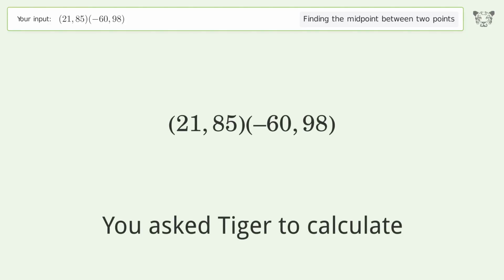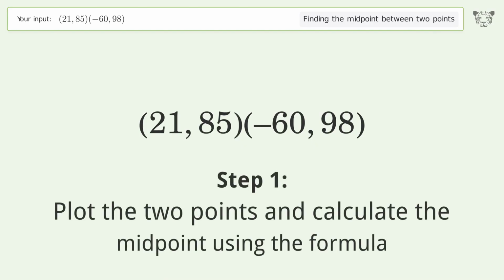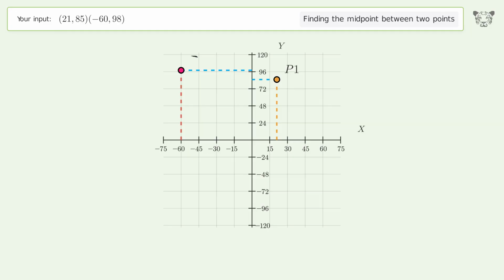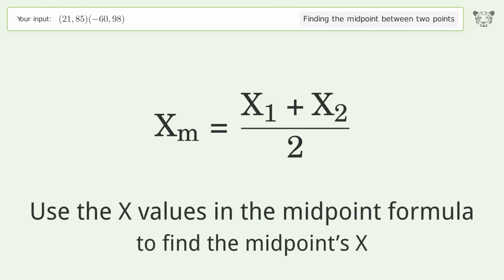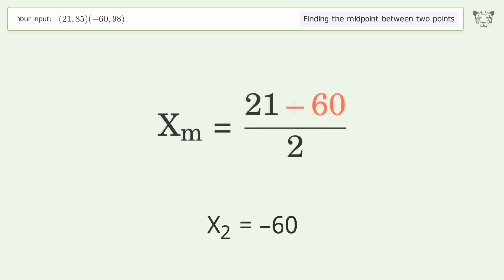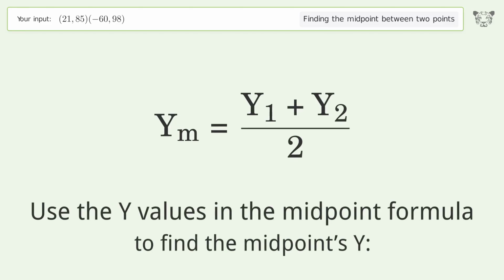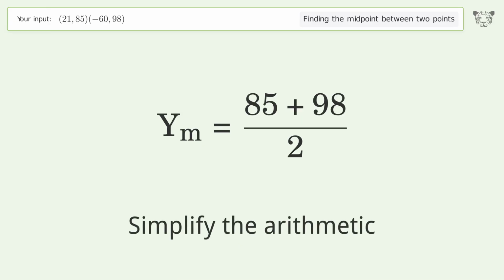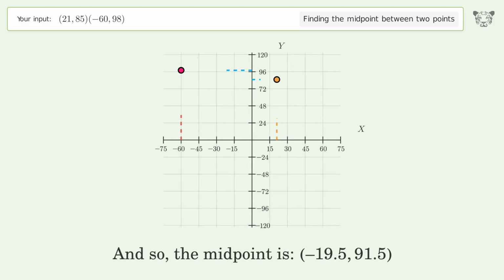Find the midpoint between two points p1 (21,85) and p2 (-60,98): Step-by-Step Video Solution